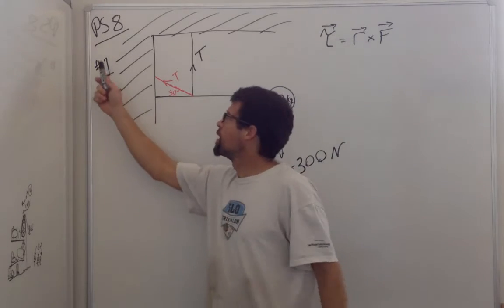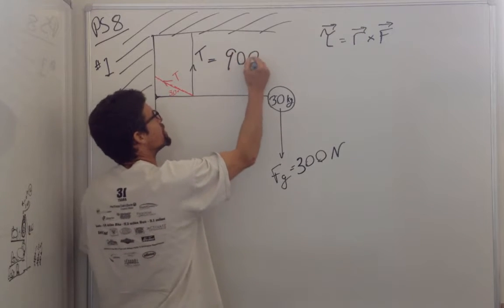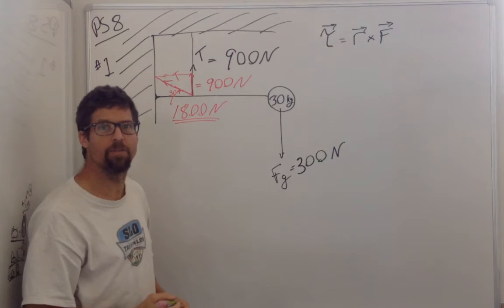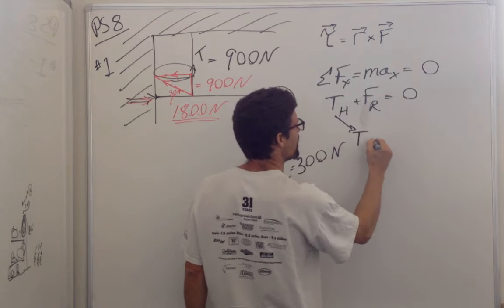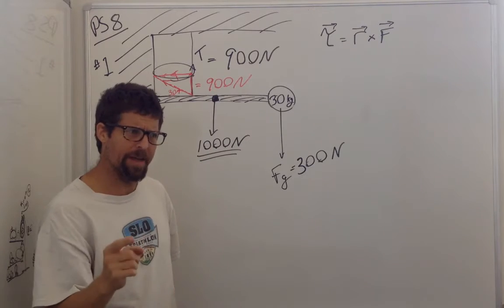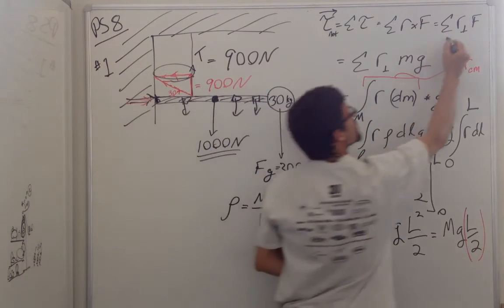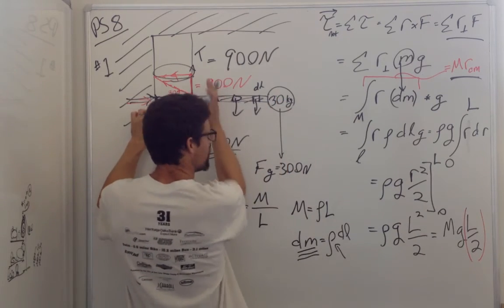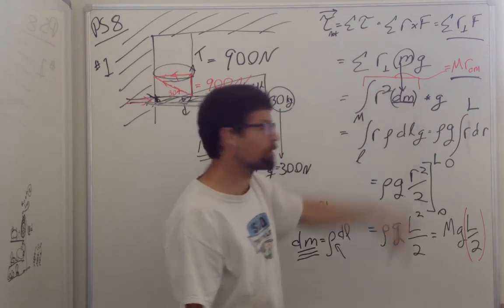Mass on Rod Statics with angle, CM, Schwartz, Cal Poly Physics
Use of center of mass in statics problems